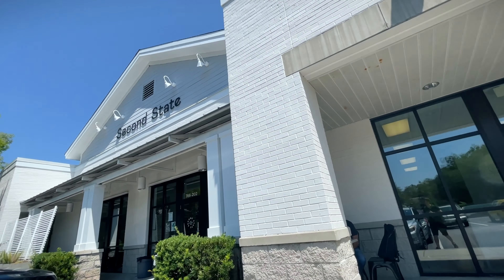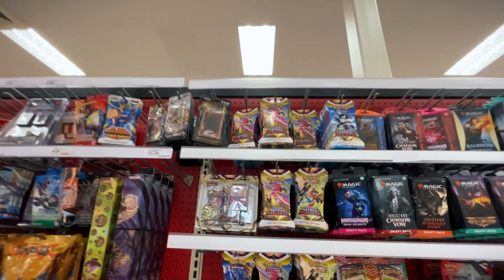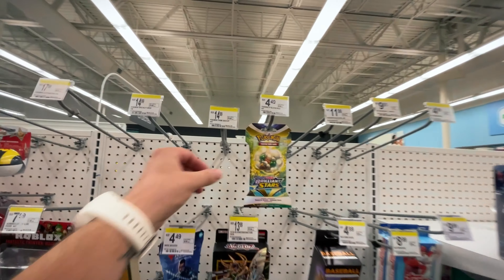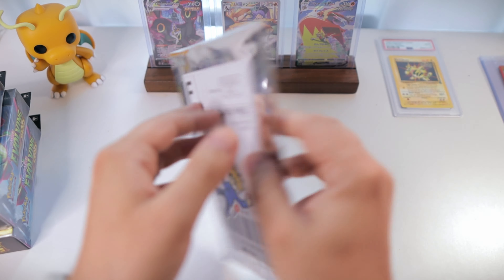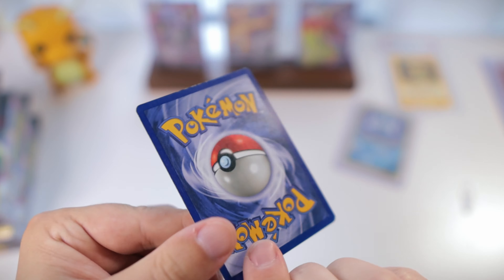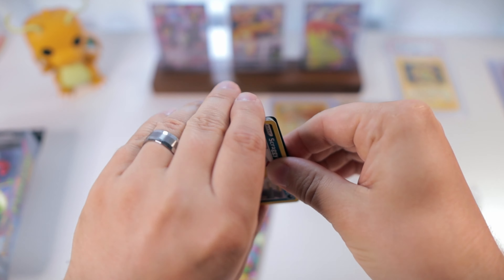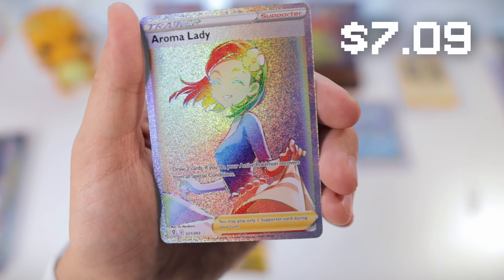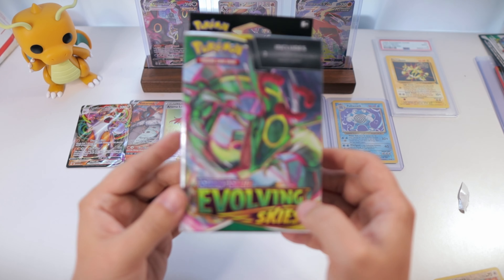Hitting those Pokemon Card RESTOCKS at Walmart, Barnes & Noble, and more! (Pokémon Hunting)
We go Pokemon Card hunting at Walmart, Barnes & Noble, Target, and more, searching for those Pokemon Card Restocks!

🌟 Get DEALS on Trading Cards on WhatNot (Get a $10 Free Credit)

📩 Send viewer Mail to:
4950 Centrepointe Dr Suite 100